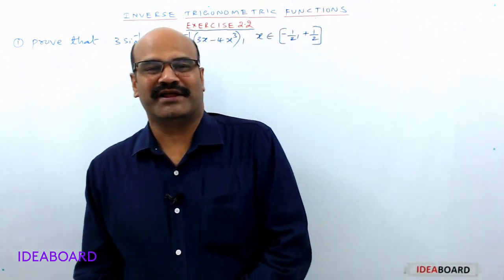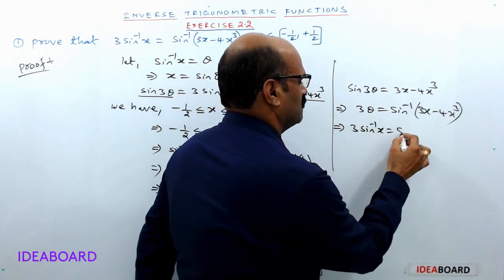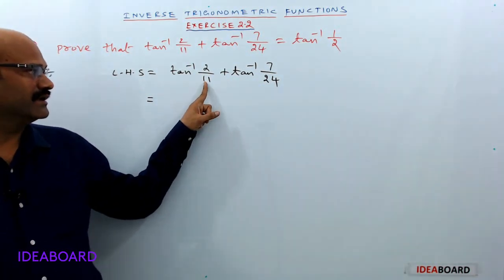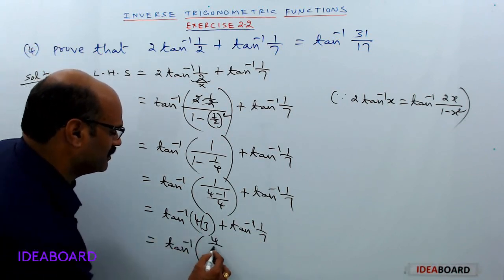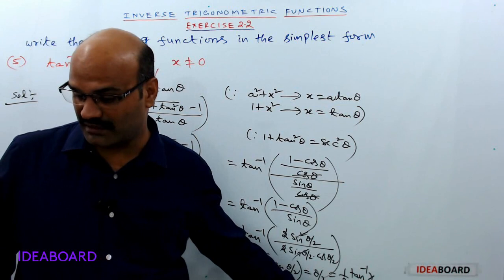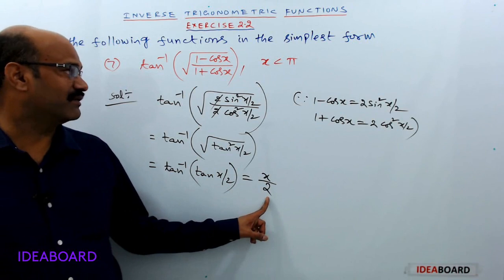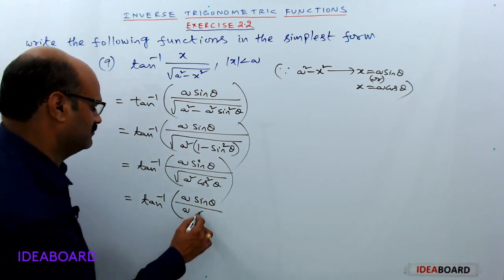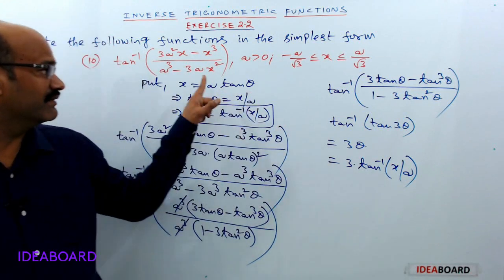DAY 58: INVERSE TRIGONOMETRIC FUNCTIONS EXERCISE :2.2